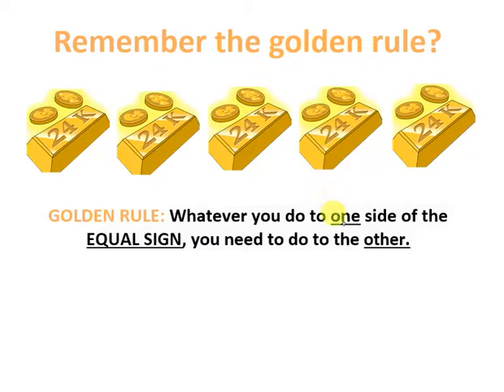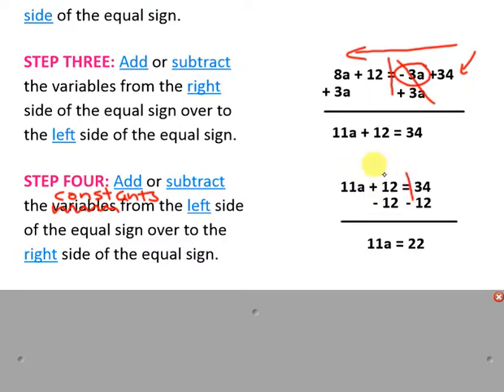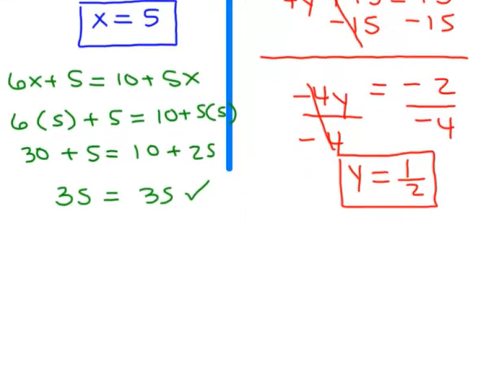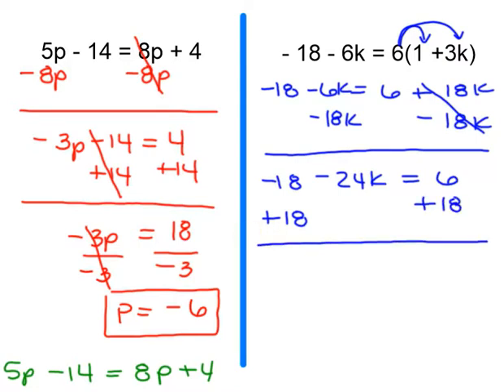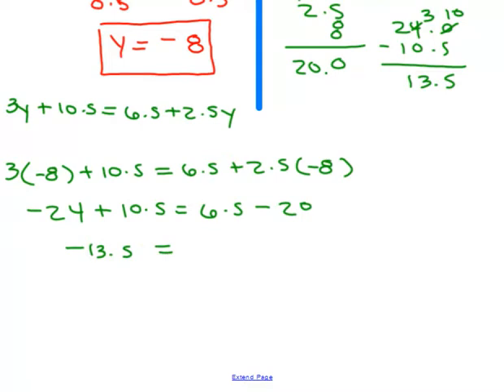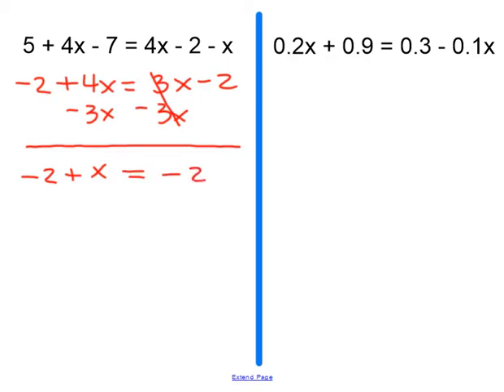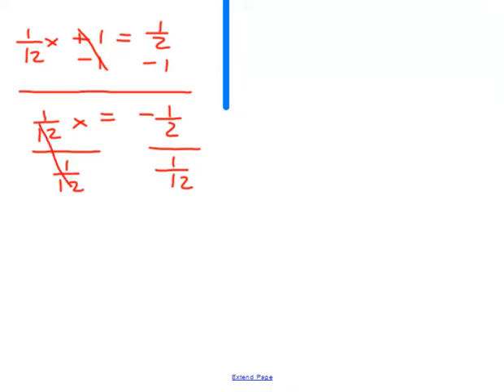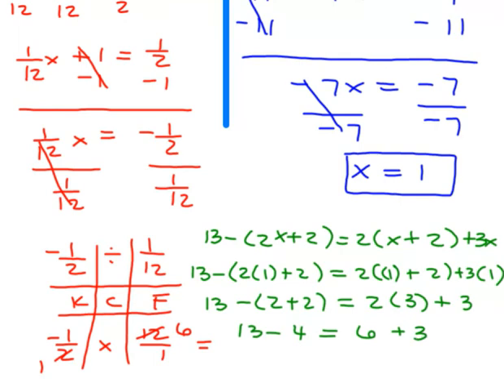Multi Step Equations